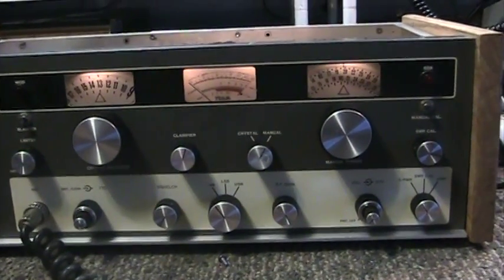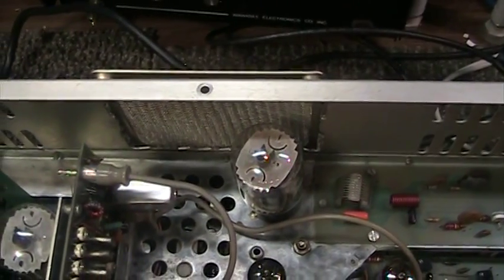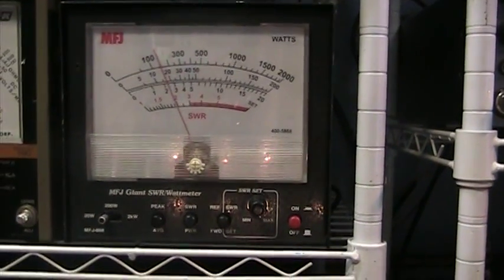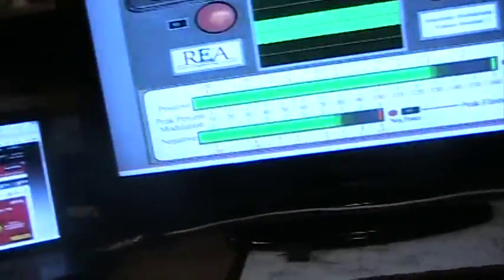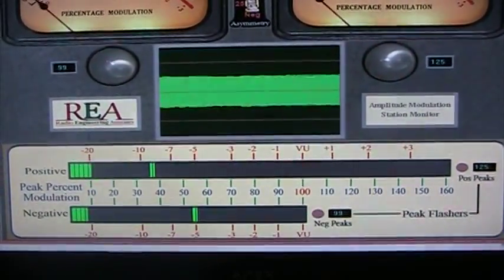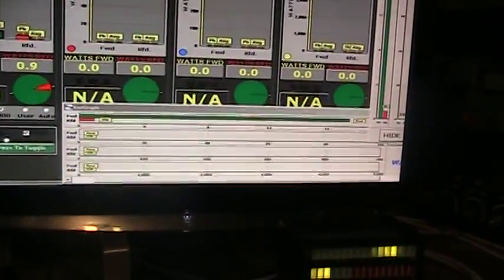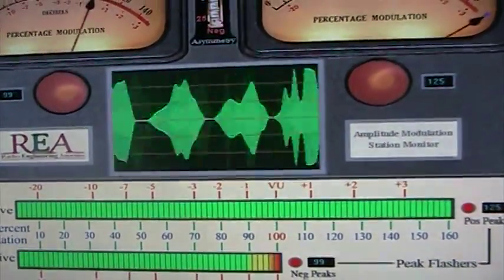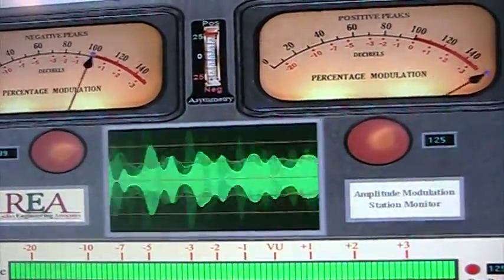Tram D201A fixed bias on the Mod Monitor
Tram D201A late model with the 'Fixed Bias' on the new toys, the REA PC modulation monitor and the Wavenode PC wattmeter. The Tram is almost completely stock. The limiter has been clipped and it will Tx on the VFO, and the clarifier will move the transmit. Other than that, it is stock except that it has many higher rated new parts installed. All electrolytic caps where replaced. Many with higher values on both capacitance and voltage for both better filtering and better longevity. Most of the power resistors where also replaced. Many with higher wattage for longevity. Mostly blue flameproof  5 or 2% where used and some 5 watt wirewounds where also used at high wattage points. The 'Fixed Bias' is factory where on very late models, the cathode of the audio tube was grounded and negative bias was injected on the grid. This would give it more audio, but was said to be not as stable as the older variable bias resistor method. However, as you can see on the video, this radio really smokes. I have not seen anything pin the positive mod past the 160%. I have many radios and nothing tested yet comes close...though I have not tested the Buddy Base yet. Japanese clone tube radios some barely make 100 and 120 at best. Brownings also do 120 stock and I have a Mark 4A with the speech clipper circuit bypassed and it only does 140 (alas doesn't Ping either).  Peaked transistor radios also do between 120 and 140. Does this prove that d201's are the king of all radios? Peace.